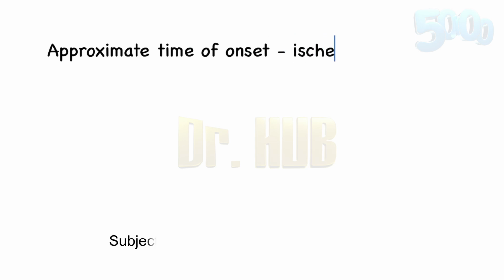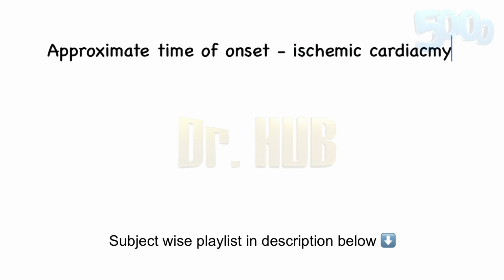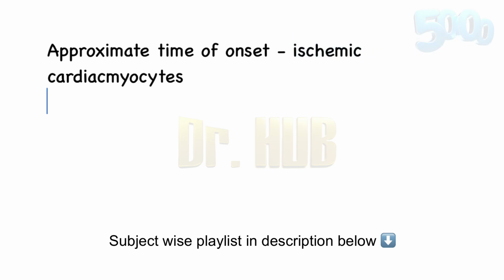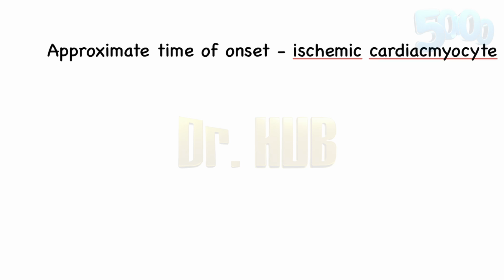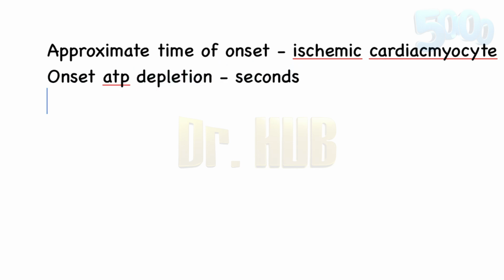Ischemic cardiomyocyte - Time of onset